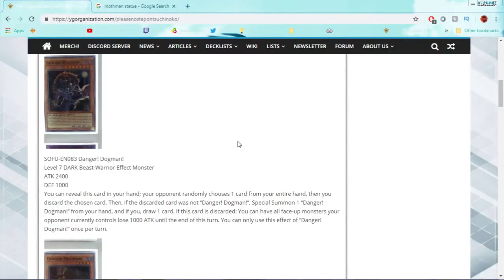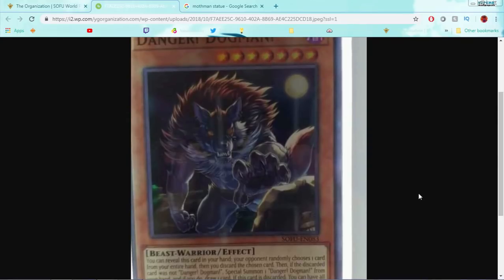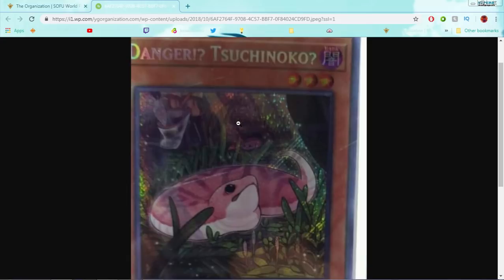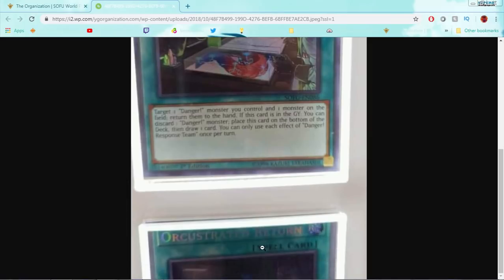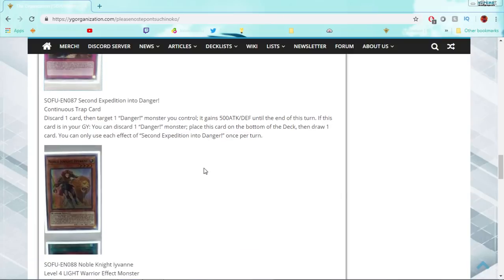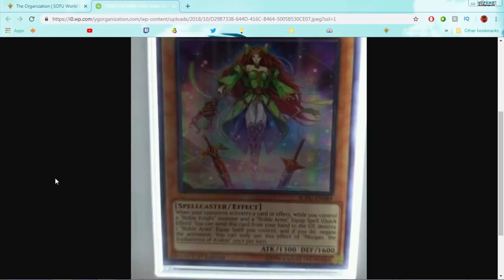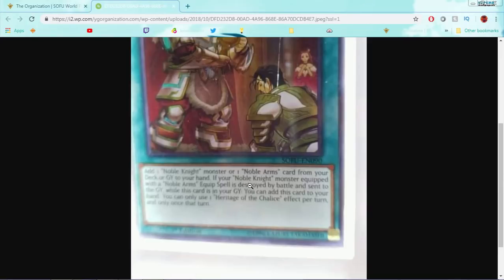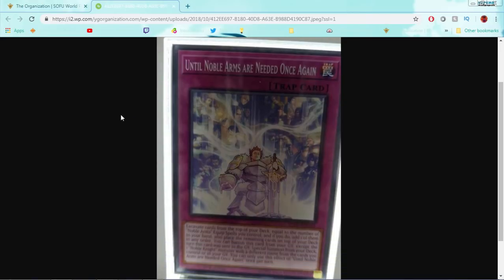Awesome new Danger and Noble knight support revealed!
Skype: Darkrai110

YgoAmino: Lowtier4life

Minds: @Lowtier4life

Amazon wishlists

Jaygoods123